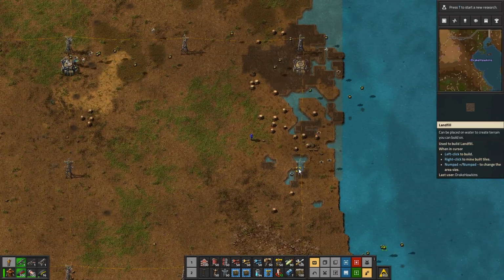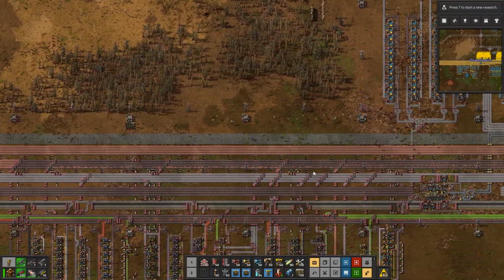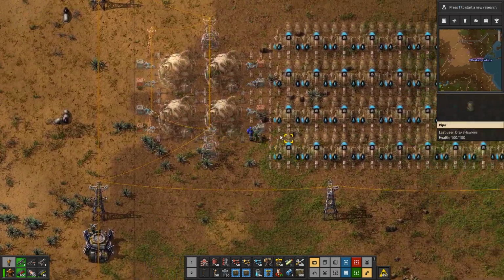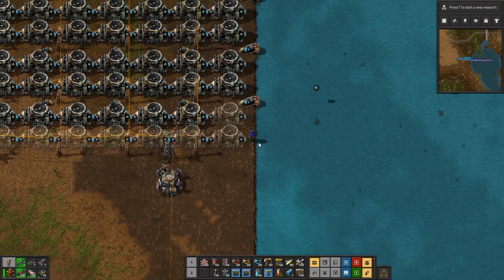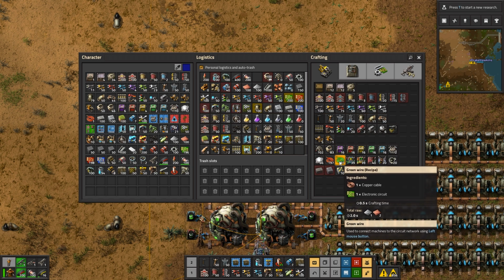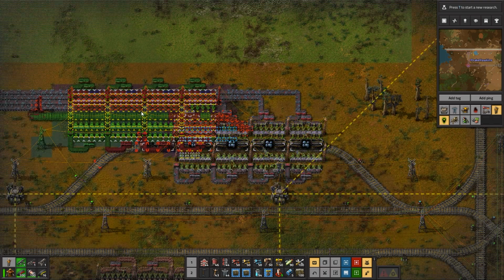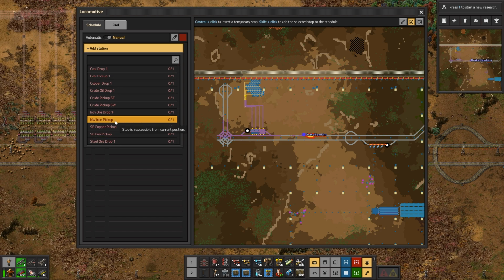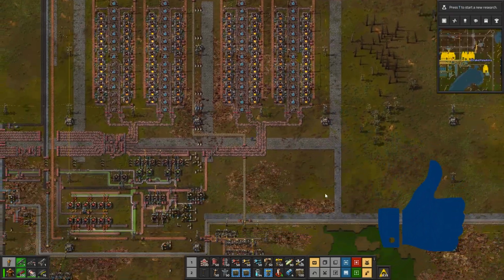Factorio Deathworld Extreme - Season 6 - Episode 83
Factorio Deathworld Season 6! Game Map String is Available on Our Discord Server in the Factorio Strings Channel.  Time to start 2022 off right!  It's Time for FACTORIO Daily Deathworld!